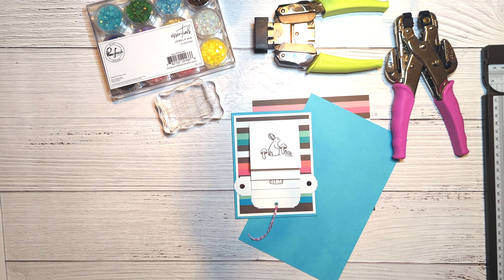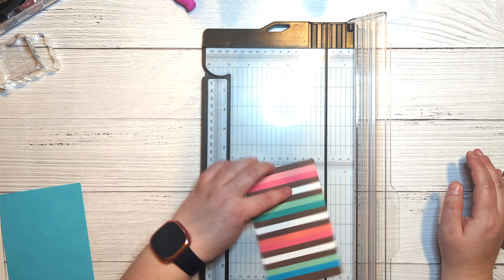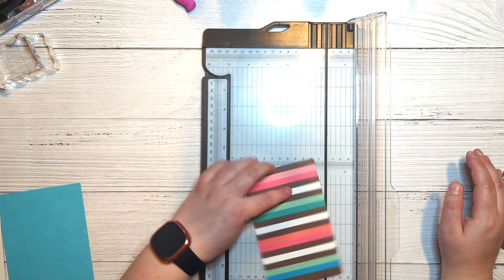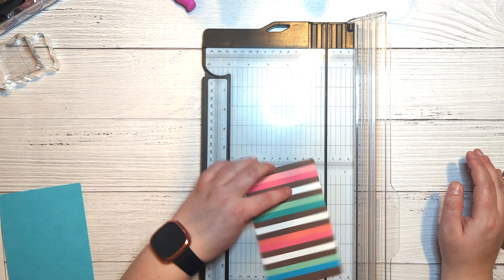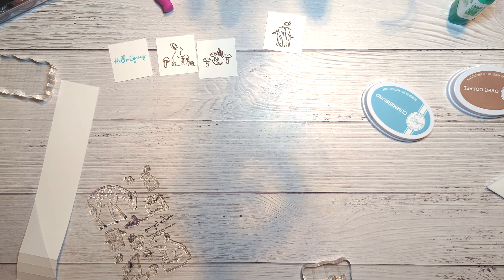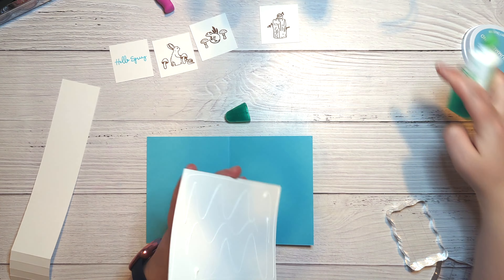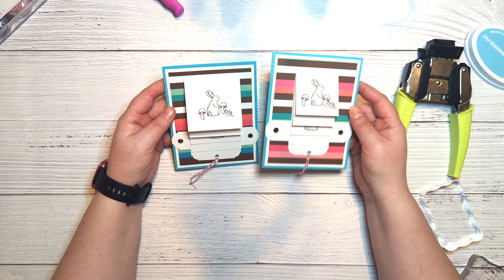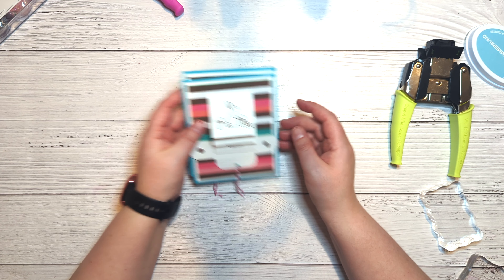Easy "Hello Spring" Waterfall Card Tutorial Using Scrapbook.com's Spring Animals Stamp Set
Just something a little different today.  Love giving these cards, they seem to bring such happiness to everyone and they are super easy to make.  You can make them for just about any occasion too!  I used the Spring Animals stamp set from Scrapbook.com because I love the cute little animals but you could do it with just about anything - other cute animals, florals, shapes or even words!

• 2 Pieces 4 Patterns Photographic Background Wood Texture